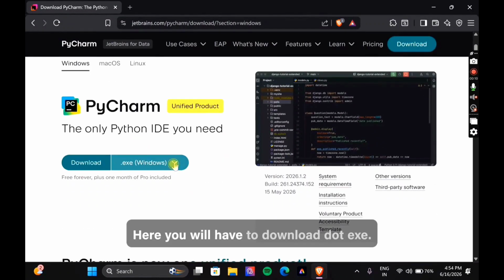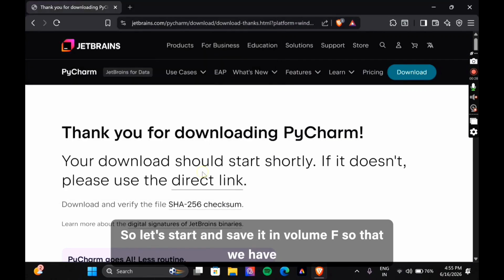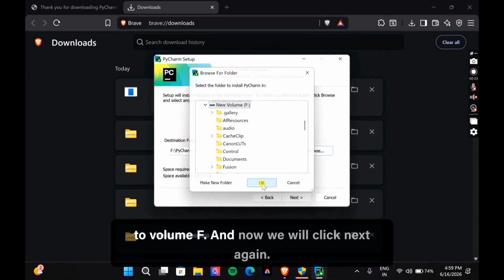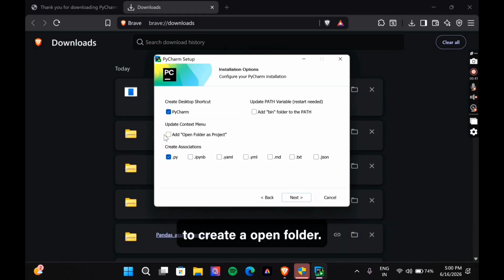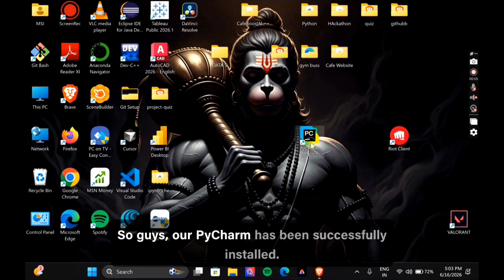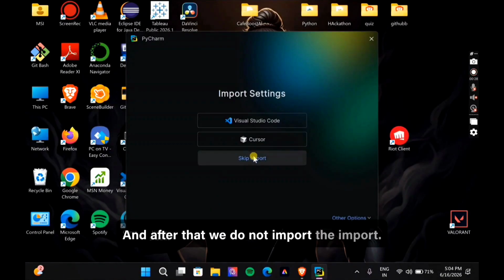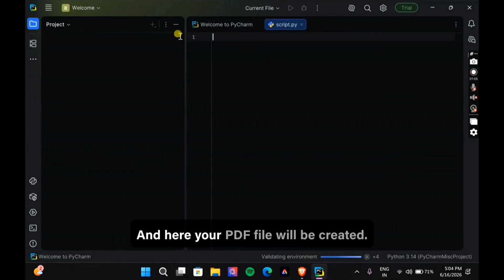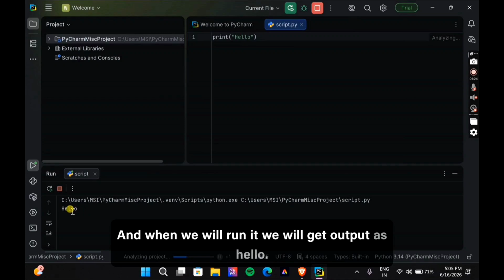SETUP PYCHARM IN 2 MINUTES !!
🚀 How to Set Up PyCharm in Just 2 Minutes | Beginner-Friendly Python IDE Setup

Want to start coding in Python without wasting time on complicated installations? In this quick tutorial, I'll show you how to download, install, and set up PyCharm in just 2 minutes! Whether you're a complete beginner, a student learning Python, or an aspiring developer, this step-by-step guide will get your coding environment ready in no time.

✅ Download and install PyCharm
✅ Configure Python interpreter
✅ Create your first Python project
✅ Run your first Python program
✅ Beginner-friendly explanation
✅ Latest PyCharm version setup

By the end of this video, you'll have PyCharm fully configured and ready for Python development, data science, AI/ML projects, web development, and more.

🔥 Perfect for:
Python Beginners
Software Development Beginners

⏱️ No unnecessary theory, just a fast and practical setup guide!